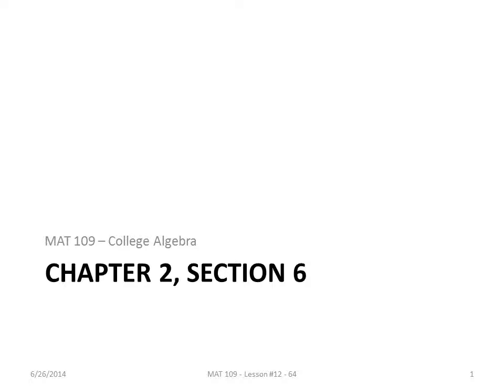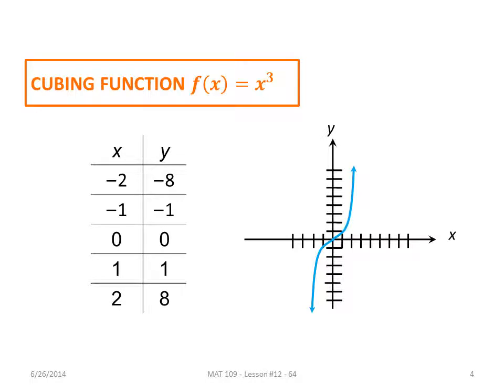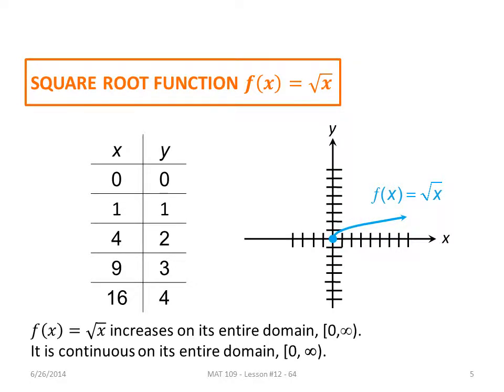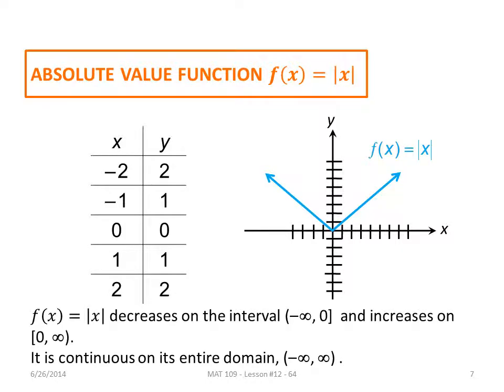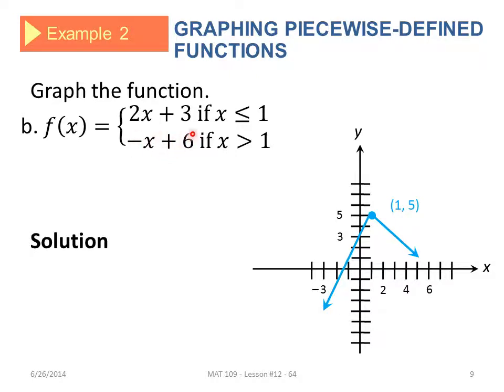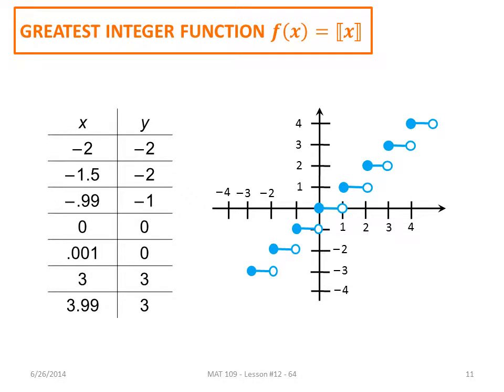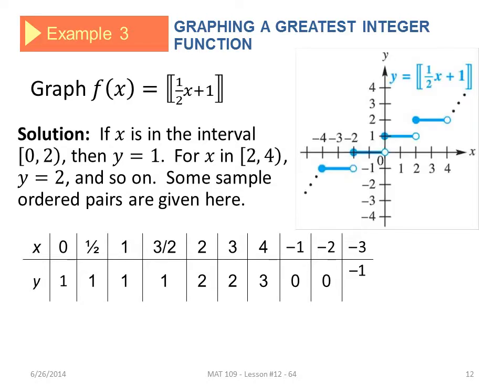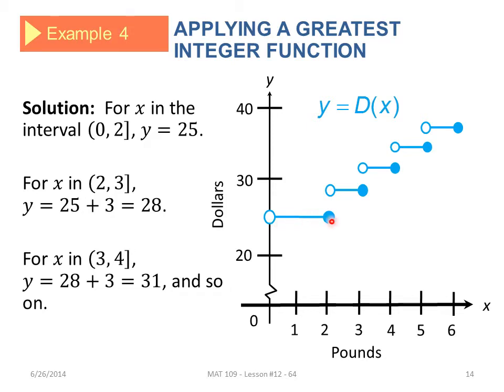MAT 109 - Ch2-6 video